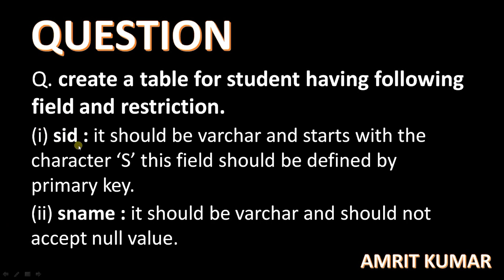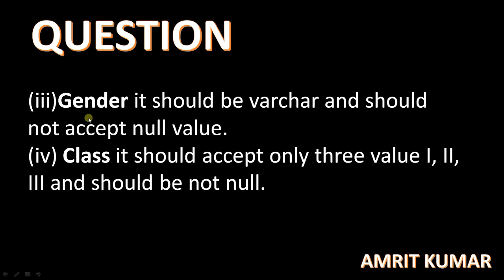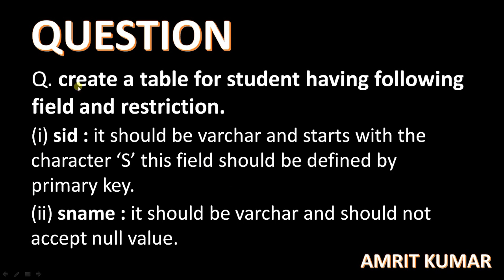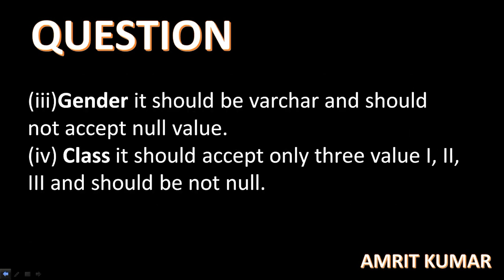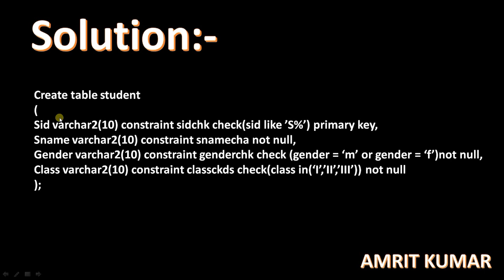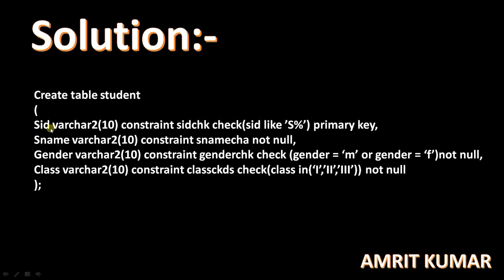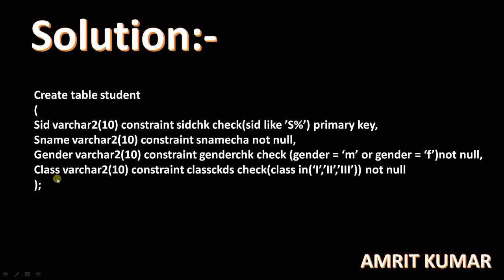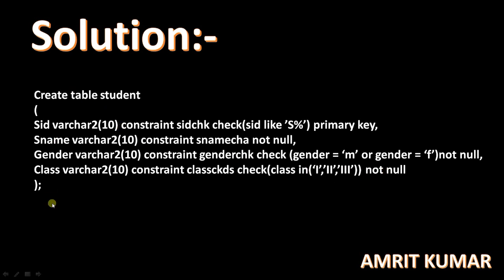#16 SOME QUESTION BASED ON BASIC OF ORACLE WITH SOLUTION BY MR. AMRIT KUMAR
IN THIS VIDEO WE WILL LEARN ABOUT SOME QUESTION BASED ON BASIC OF ORACLE WITH SOLUTION.